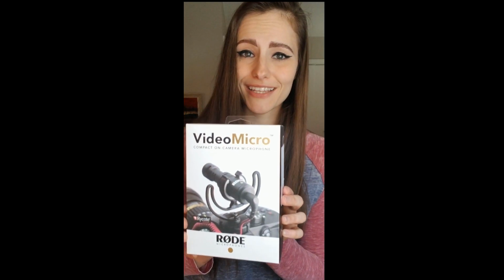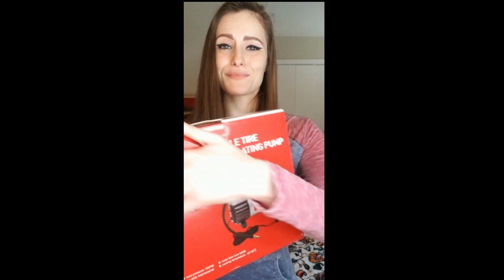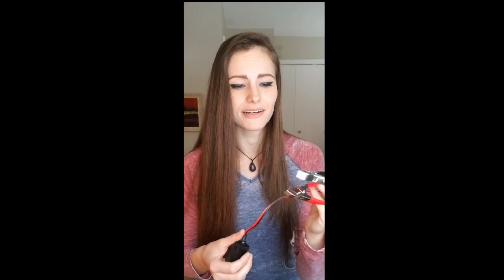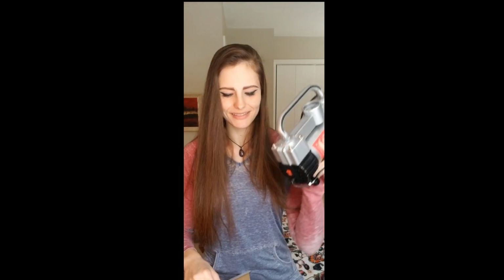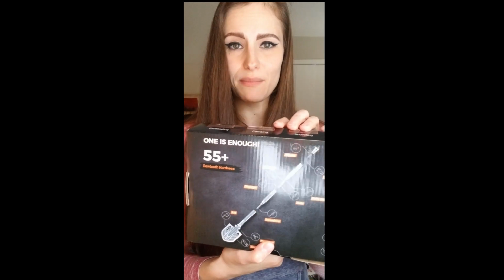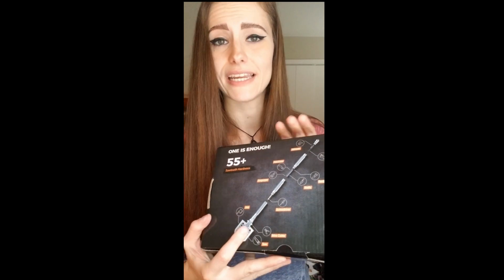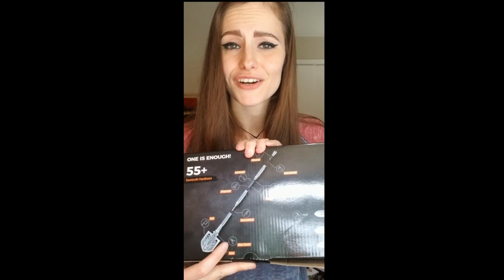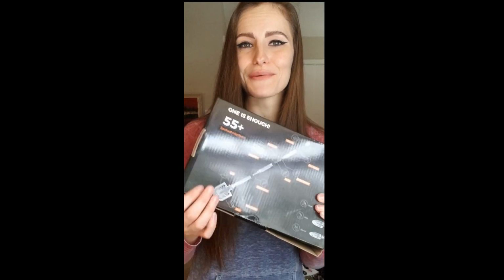Episode 2: Always Be Prepared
Hello, again! In this video, I'll walk you guys through some of the supplies I've been gathering as well as some of the modifications I've been making to my truck to prepare for my journey. Planning and preparation aren't that exciting, but they are going to be two of my best friends in the weeks to come!

I've listed all of the supplies seen in the video below.

Windshield washer hose

Sahara Sailor Survival Shovel

SAS Survival Handbook:

GoPro Mic Adapter

Air Compressor

Vlogging Case

Rode VideoMicro Mic

Backup Cameras

AirLift Loadlifter 5000: